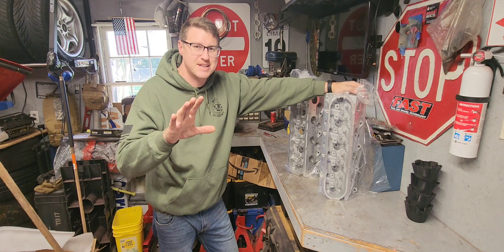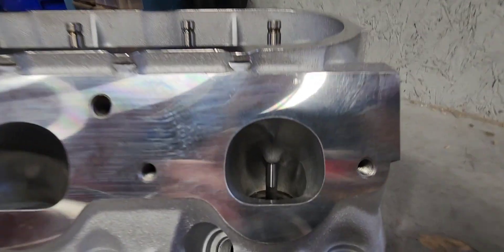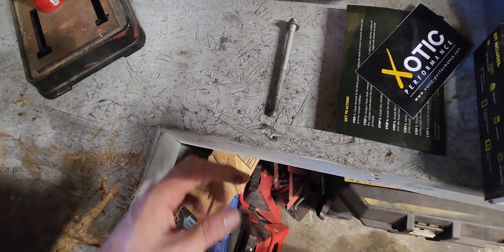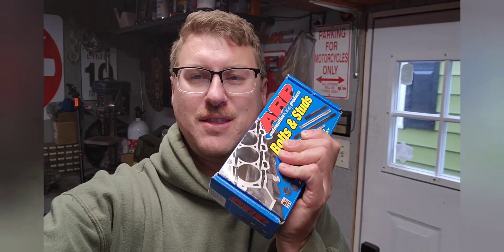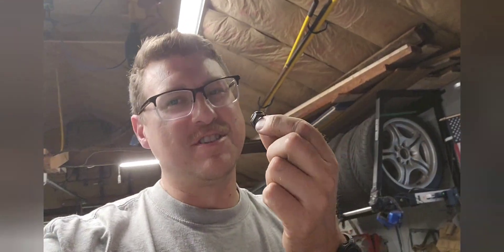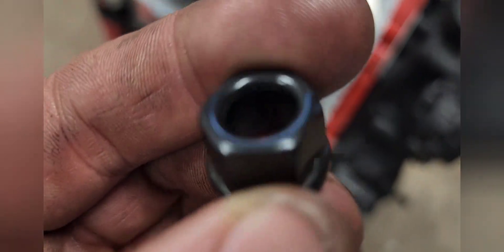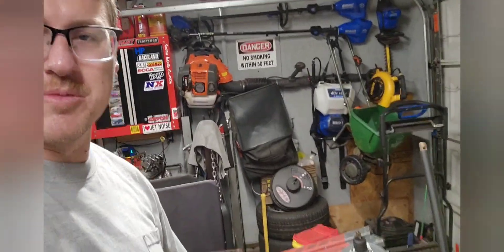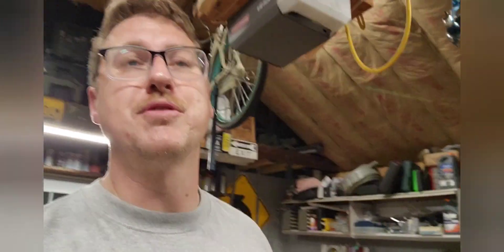LQ9 CNC ported heads!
Getting the LQ9 build buttoned up and ready to drop in the E36

Installed some CNC ported 799 heads from DSP